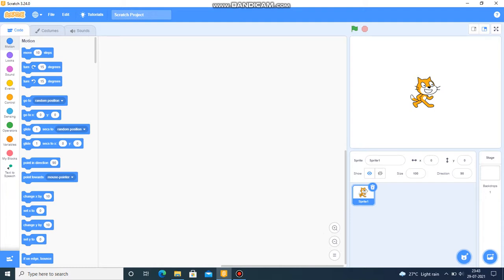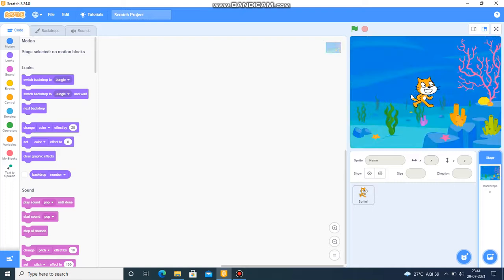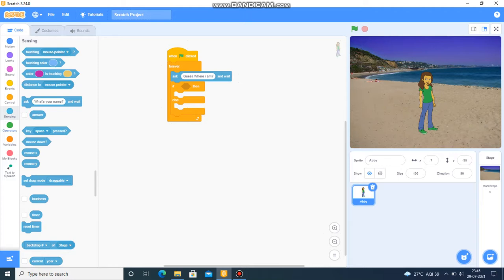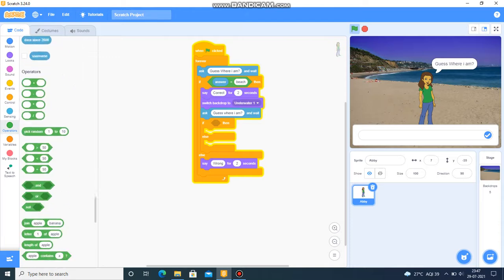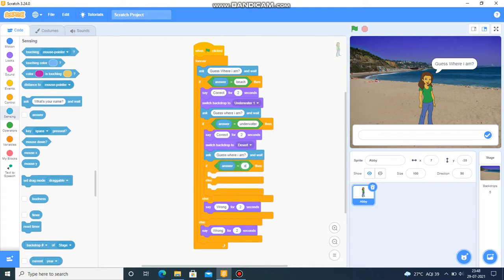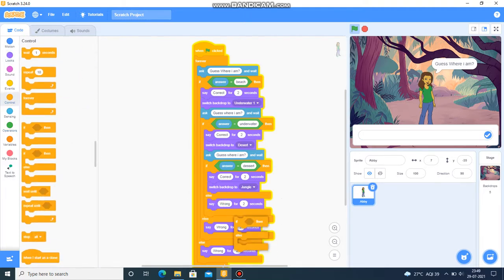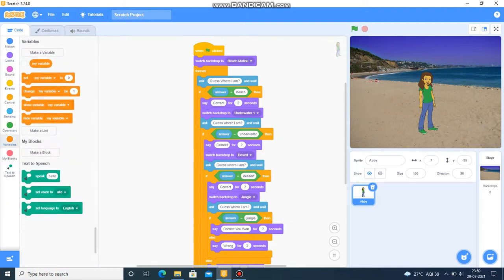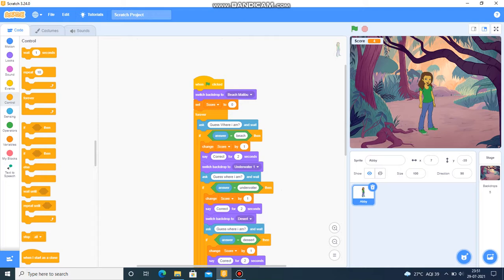How to create Guess my Place ?? || Using Scratch || Part 11 || Tutorial